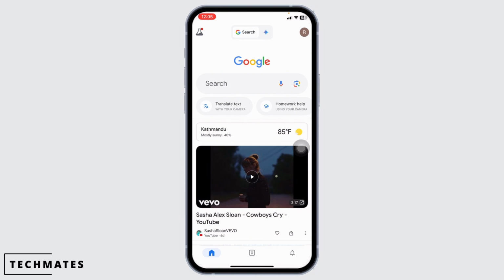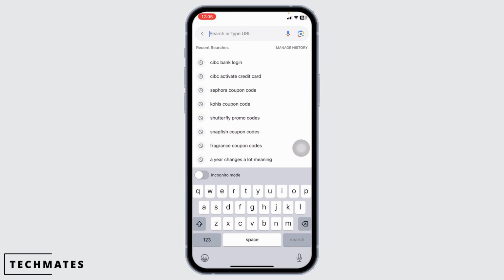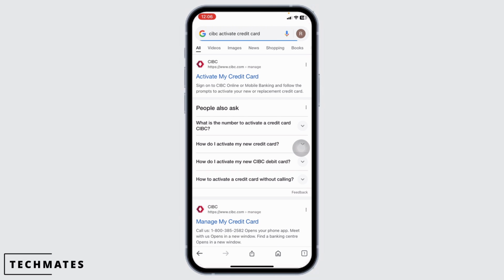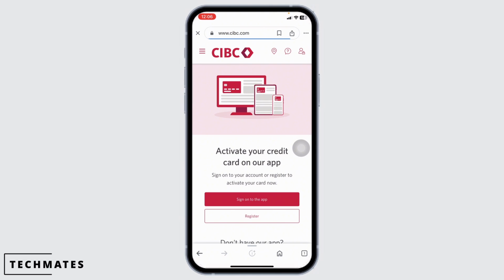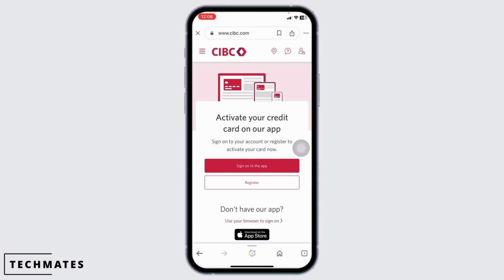CIBC: How to Activate Credit Card (Guide)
Need to activate your new CIBC credit card? Learn how to do it quickly and securely with this step-by-step guide. Get your card ready for use whether you’re at home or on the go.

In this tutorial:
0:00 - Introduction
0:05 - CIBC: How to Activate Credit Card

Discover the easy process of activating your CIBC credit card. This comprehensive tutorial covers the steps to activate your card using CIBC’s online banking, mobile app, or by phone. Learn how to prepare necessary details like your card number and security information, and follow the guided instructions to ensure your card is activated and ready for use.

Activate your CIBC credit card hassle-free by following this guide!